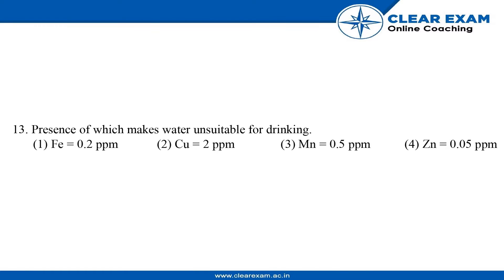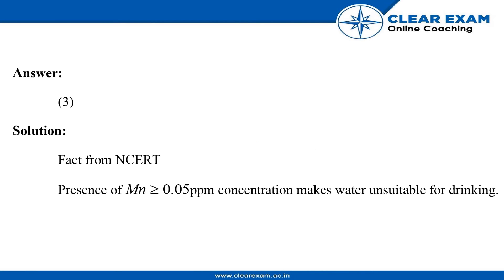JEE Mains Previous Year Paper 2019 | January-Shift 1 | Chemistry | ClearExam | Question 13